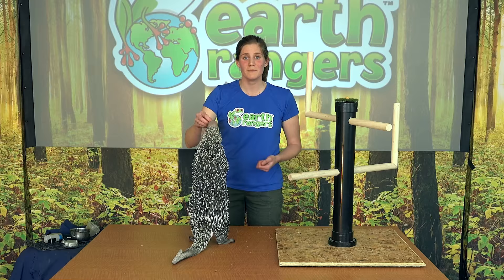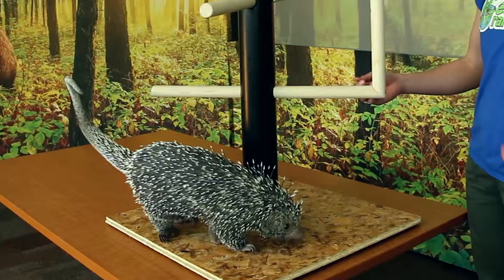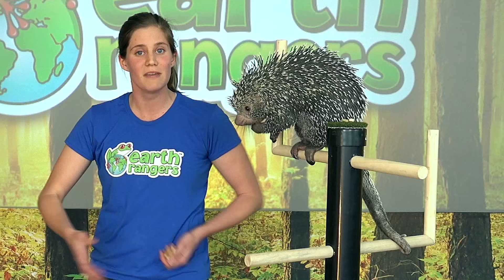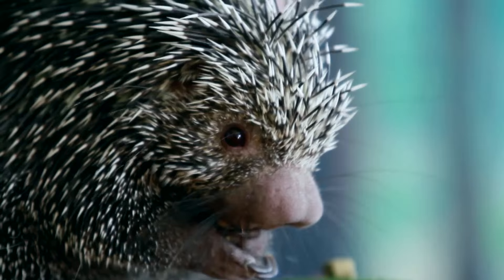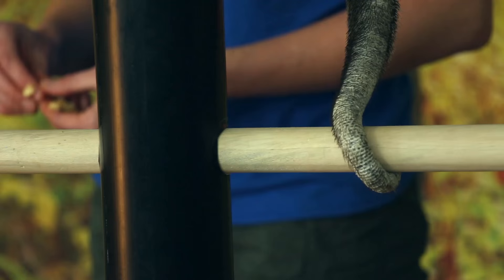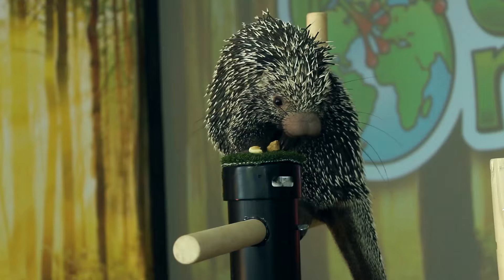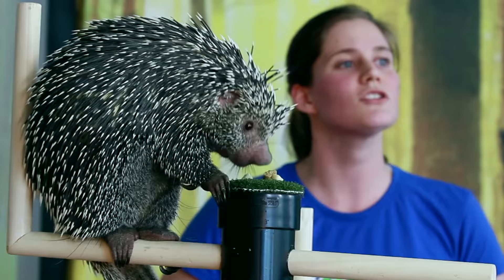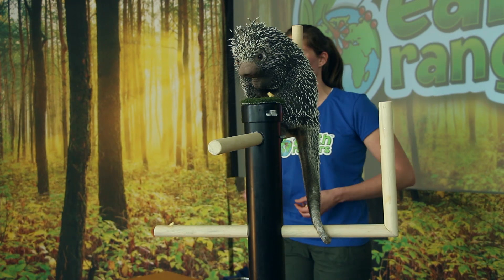Can a porcupine shoot its quills at predators?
Can porcupines shoot their quills out of their body?
Meet Animal Ambassador Quillow, a prehensile tailed porcupine.

Prehensile tailed porcupines are found in South America in countries like Columbia and Brazil. These creatures are an arboreal species meaning they are really good climbers spending almost their entire lives living high up in the trees.

Their nice long claws on both their hands and feet are curved which allows them to grab on to branches for climbing. Prehensile tailed porcupines also have a special tail that can be compared to having a 5th hand to help out with grabbing things.

One thing that porcupines are often recognized for are their quills. Although many people think porcupines can shoot their quills right out of their body, this is actually a myth. The quills remain attached to their body but can be used as an armour to defend against predators.